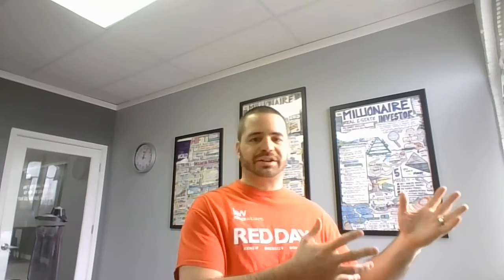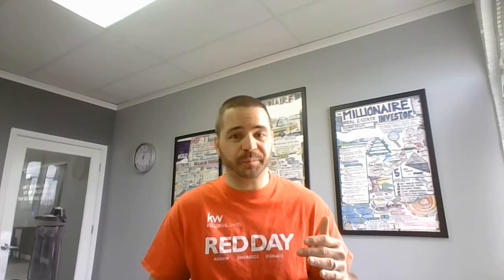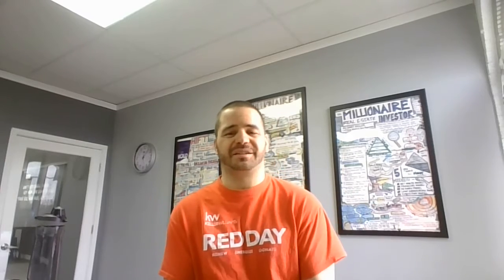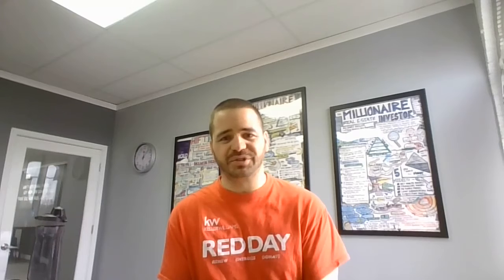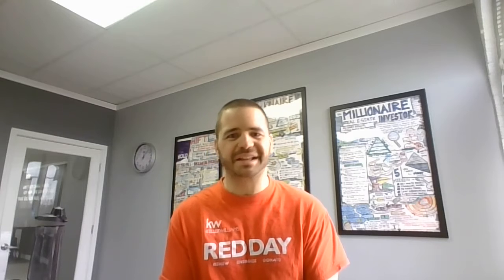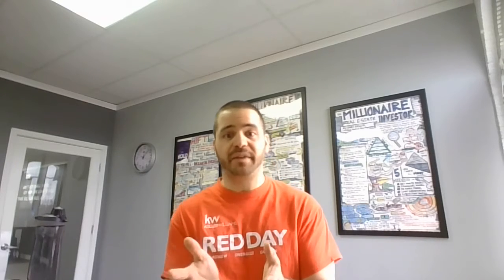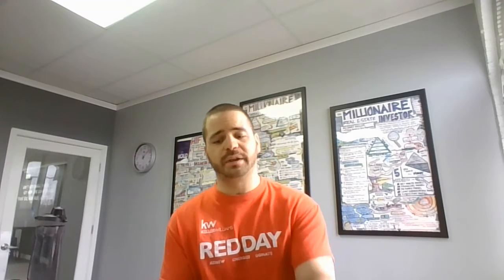Staging Your Home (3 Levels)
To what extent should you go in staging your home - if at all? Here are some general tips. As a Certified Staging Consultant, we're happy to provide specific recommendations for each of our seller clients, taking into account your market area, price point, current furnishings, and personal circumstances.